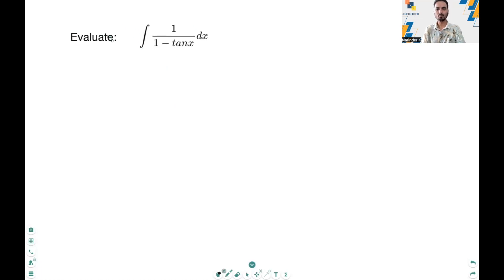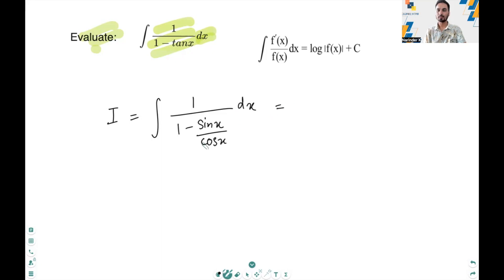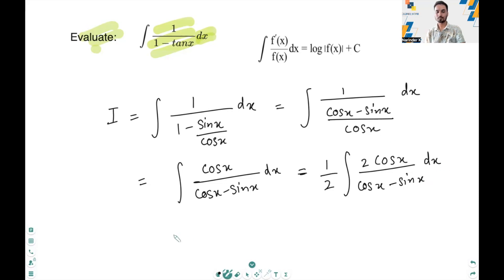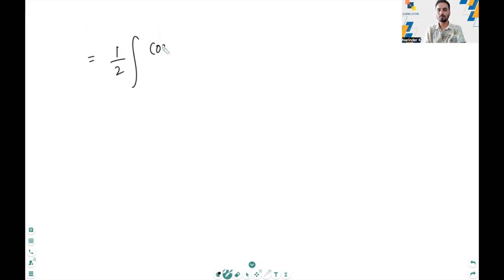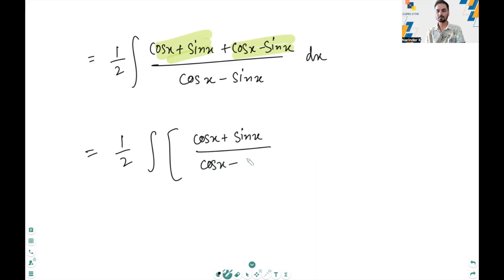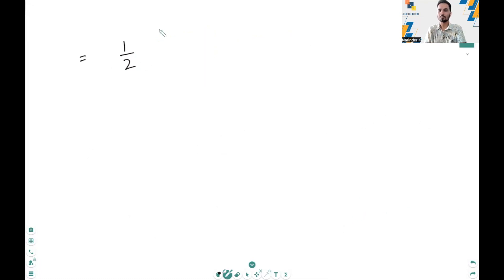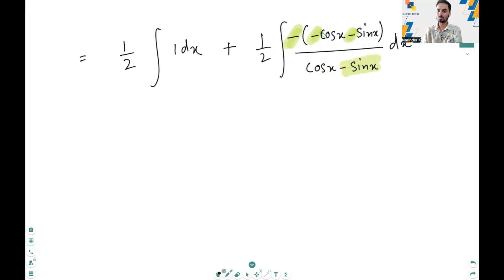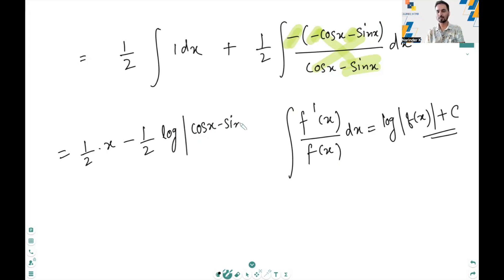∫1 / (1 - tanx) dx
🎥 **New YouTube Video: Mastering the Integral ∫1 / (1 - tanx) dx - Your Step-by-Step Guide**

📺 Greetings, math enthusiasts! Welcome to another enlightening math tutorial on our channel. In this video, we're delving into the captivating realm of calculus to unravel the intricacies of solving the integral ∫1 / (1 - tanx) dx. Join us on this journey through trigonometric integrals, one step at a time!

📝 Throughout this tutorial, we'll navigate the integration process with precision, simplifying the expression and transforming it into a solvable form. Whether you're a dedicated math student or simply intrigued by mathematical puzzles, this video is your key to mastering this intriguing integral.

🔍 **Video Highlights:**

1. Introduction to the integral ∫1 / (1 - tanx) dx.
2. Utilizing algebraic manipulation to simplify the expression.
3. Applying strategic substitution techniques to transform the integral.
4. Mastering integration strategies tailored to the transformed expression.
5. Unveiling the final result and confirming its accuracy.

📢 Join the discussion! Remember, learning math is a journey we undertake together!

Let's conquer integrals and uncover the wonders of calculus!

🔴 **Important Note:** This video aims to provide educational content and should not replace formal instruction. Always consult your teacher or professor for comprehensive guidance on mathematical concepts.

Thank you for choosing our channel to enhance your mathematical knowledge. Let's delve into the integral realm and unlock the magic of calculus once again! 🧮🔢
Video by The Math Professor